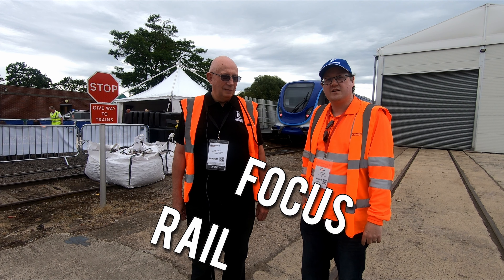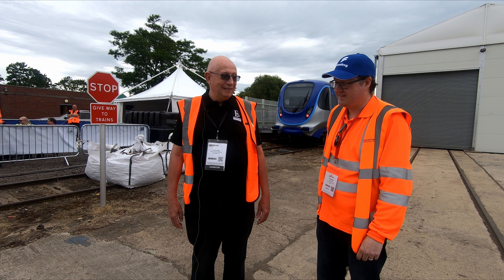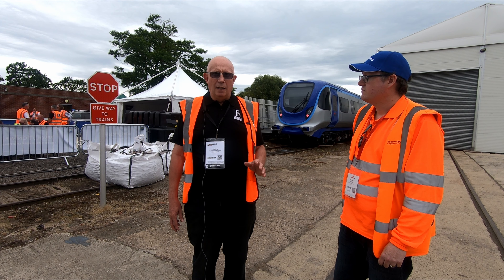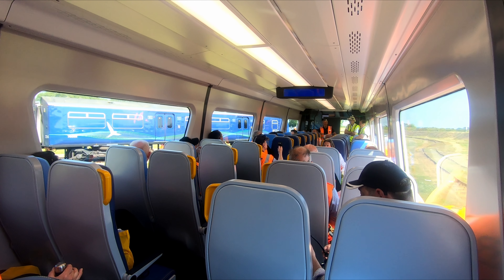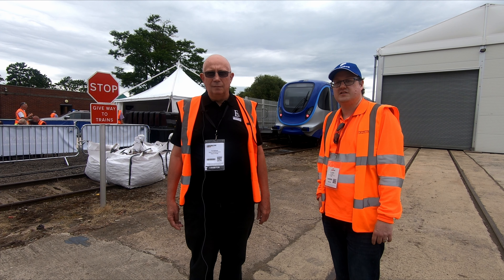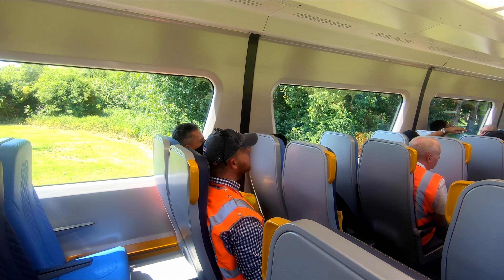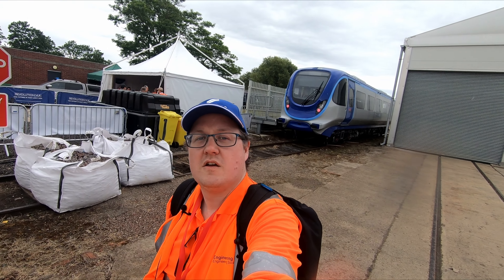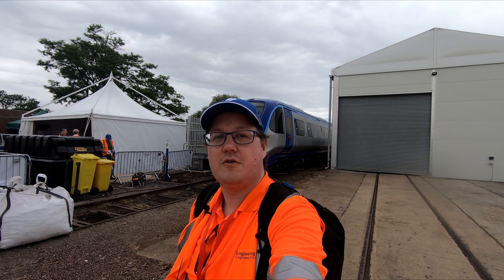Rail Live 2022: Revolution VLR, a revolutionary rail vehicle?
Rail Live 2022, Tim Burleigh, head of external relations at Eversholt Rail talks about the Revolution VLR (Very Light Rail)

Engineering Focus Youtube
Engineering, transport and construction - news, features and photography: